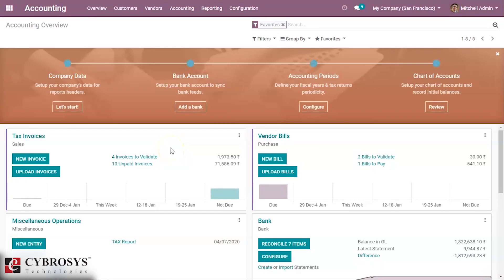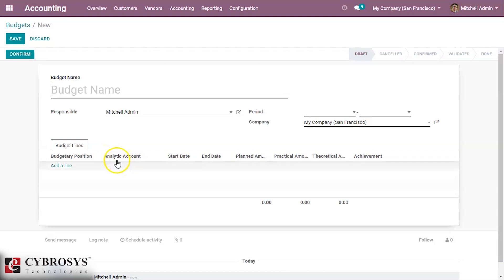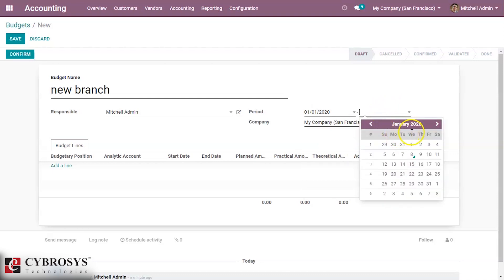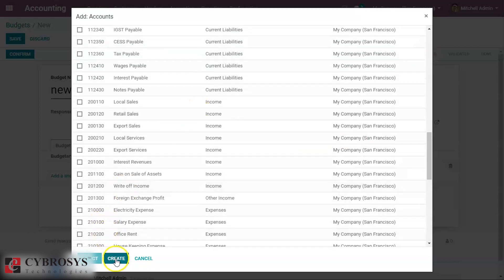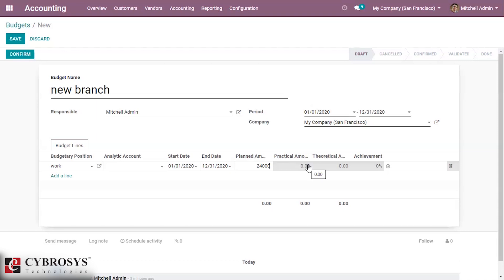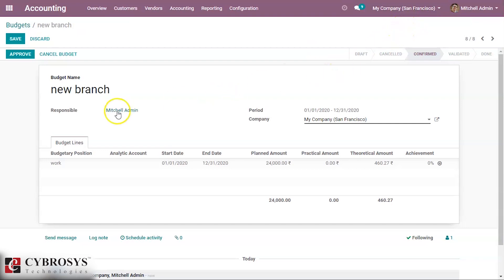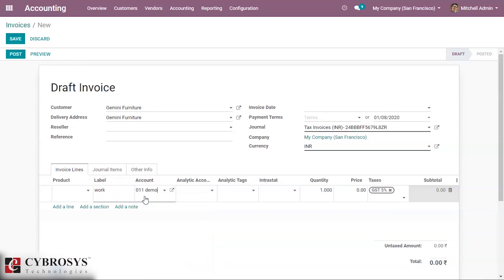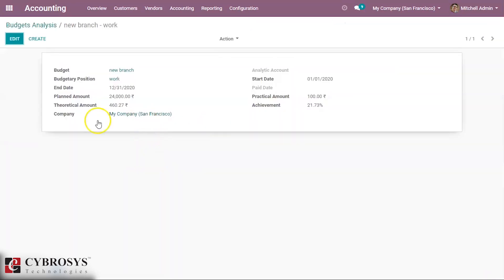Budget Management in Odoo 13 Accounting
This video explains about how to manage budgets in odoo 13 accounting.
Managing budgets is an essential part of running a business. Budgets help people become more intentional with the way money is spent and direct people to organize and prioritize their work to meet financial goals. They allow you to plan your desired financial outcome and then measure your actual performance against the plan. Odoo manages budgets using both General and Analytic Accounts.

First, we need to install the relevant apps to use budgeting. The main module is the accounting app. Go in the app module and install the Accounting and Finance app.

Further configuration is as well necessary. Go to Accounting module ‣ Configuration ‣ Settings and enable the Budget management feature

Budgetary Positions
Budgetary positions are lists of accounts for which you want to keep budgets (typically expense or income accounts). They need to be defined so Odoo can know it which accounts he needs to go get the budget information.

The budgetary positions act as a type of restriction on what can be recorded in the ‘practical amount’ column in a budget.

Each budgetary position can have any number of accounts from the general ledger (the main chart of accounts) assigned to it, though it must have at least one.

Analytical account
Odoo needs to know which costs or expenses are relevant to a specified budget. To do so we need to link our invoices and expenses to a defined analytical account. Create an analytical account by entering the Accounting module and clicking Advisers ‣ Analytic Accounts ‣ Open Charts. Create a new Account called Smith&Co project and select the related partner.

Set a budget
Let’s now set our targets for our budget. We specified that we expect to gain 1000 with this project and we would like not to spend more than 700.

To set those targets, enter the accounting app, select Advisers ‣ Budgets and create a new Budget.